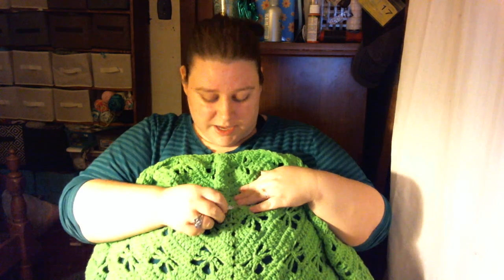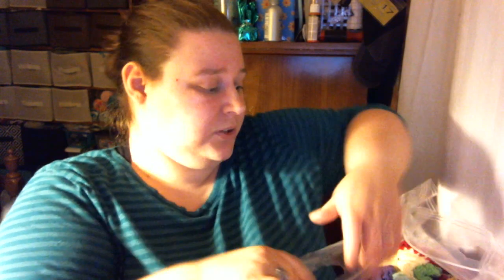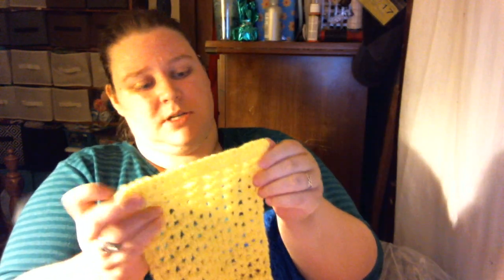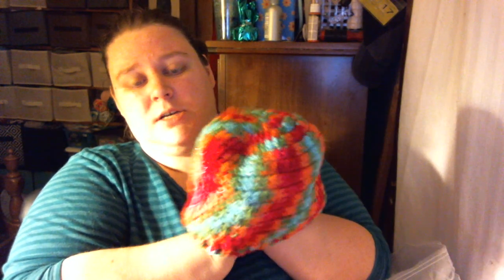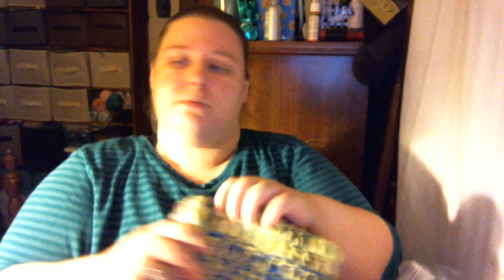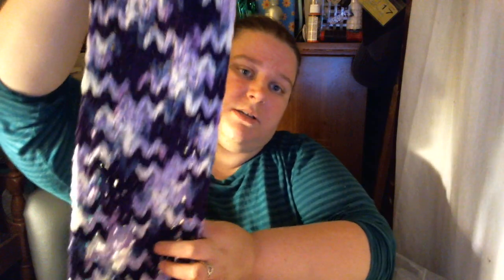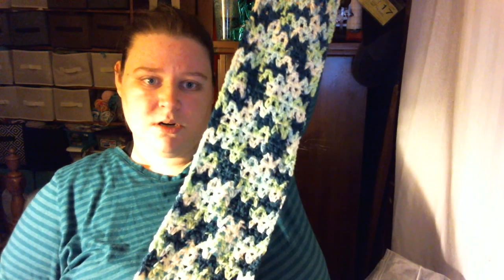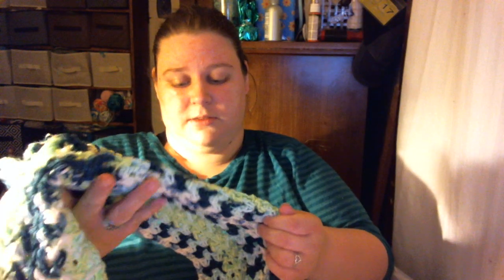episode 88: beanies and scarfs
links